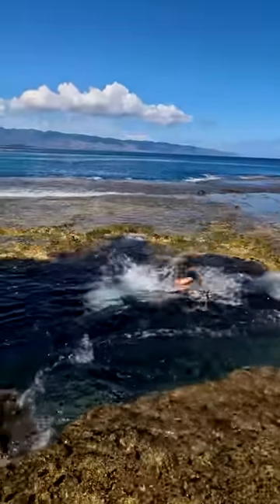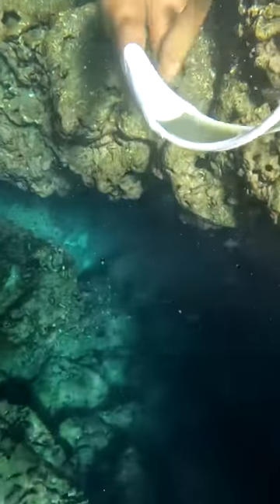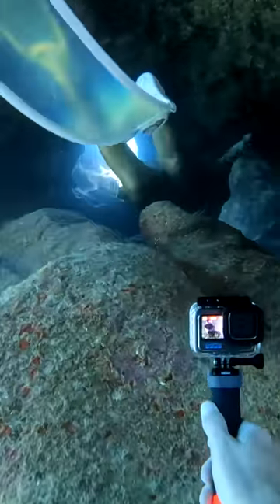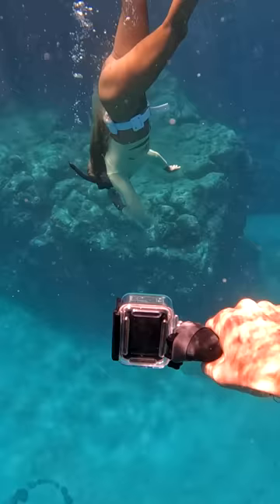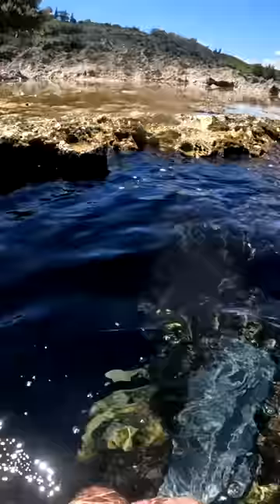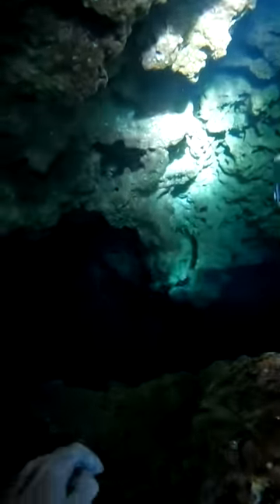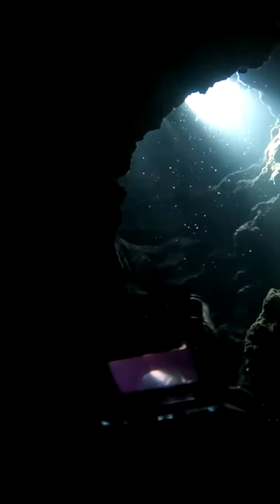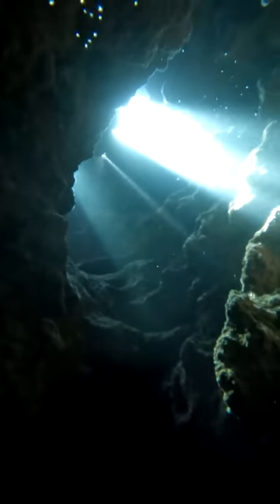Going in the wrong hole can be painful!